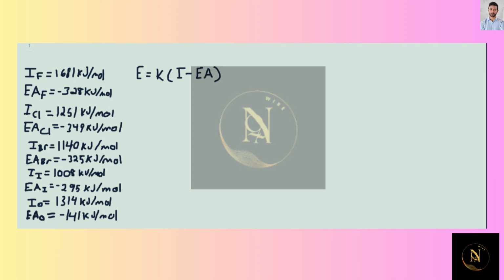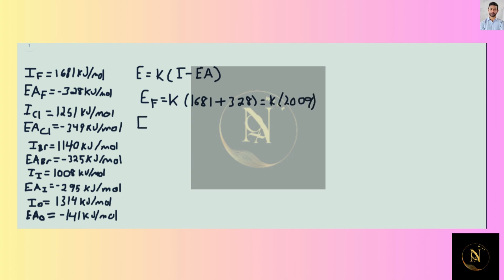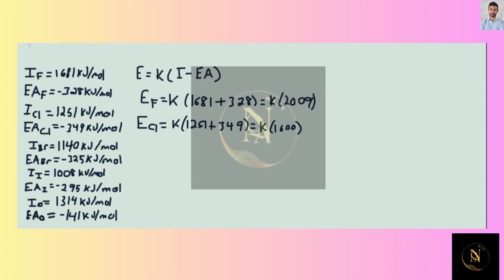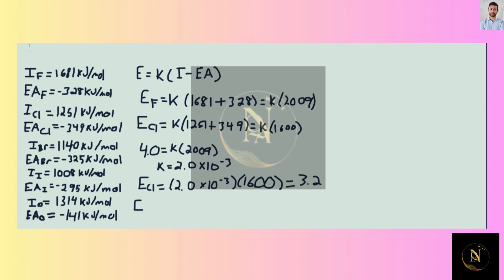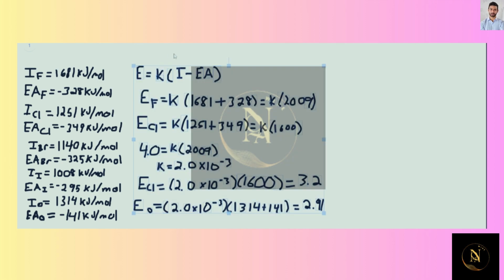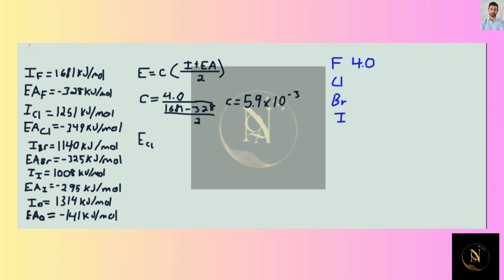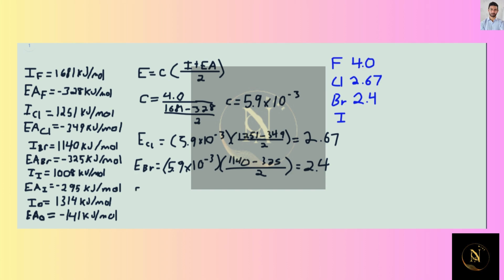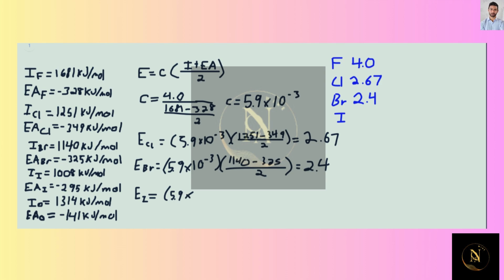[Chemistry] One scale for electronegativity is based on the concept that the electronegativity of an